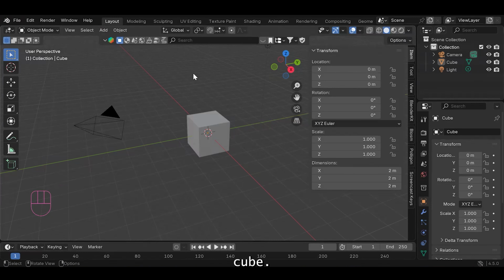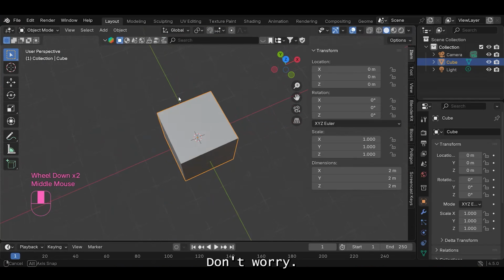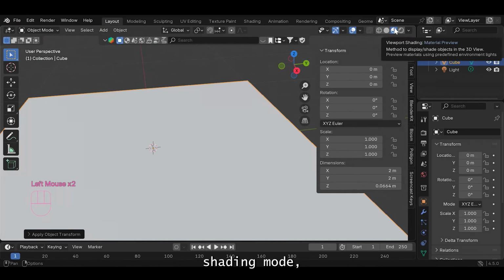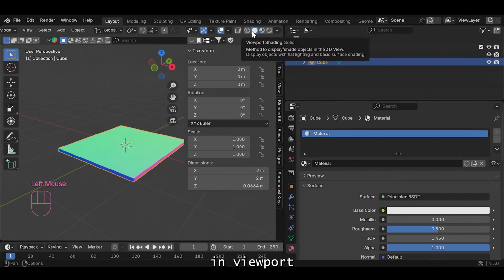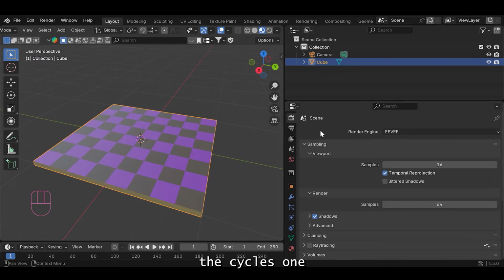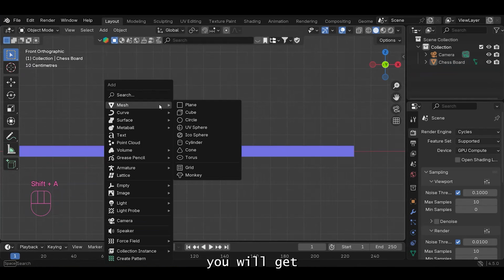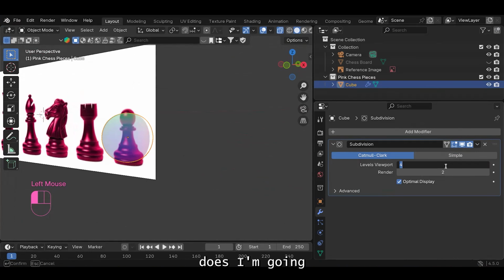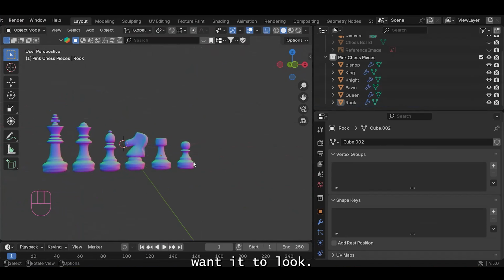Blender Chess Tutorial (Part 1) | WARNING! ⚠️ FOR ABSOLUTE BEGINNERS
In this video, I start modelling a chess set in Blender, breaking the process down step by step for beginners and self-taught 3D artists.

This is Part 1, where we focus on the foundation of the chess pieces and basic workflow. Part 2 coming soon...

00:00:00 Introduction
00:00:34 Chess Board
00:25:59 Render Settings
00:31:20 Chess Pieces
00:43:42 Outro